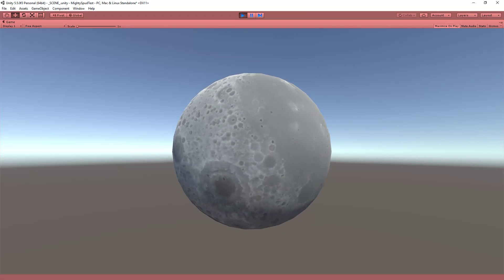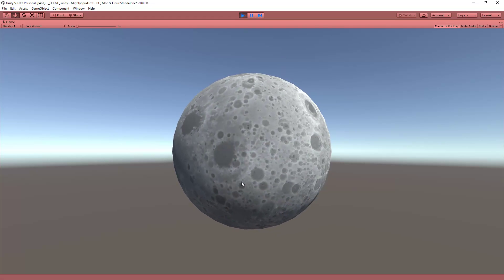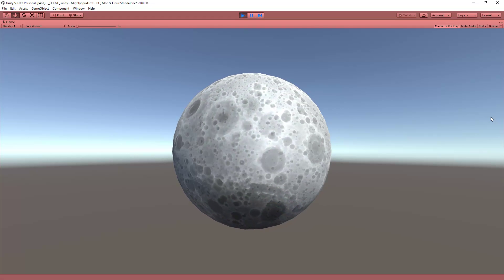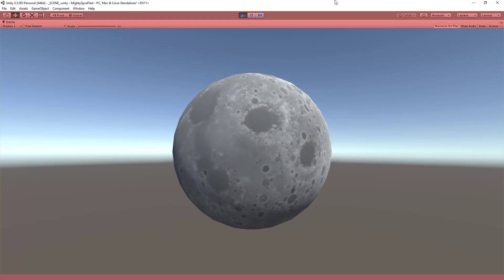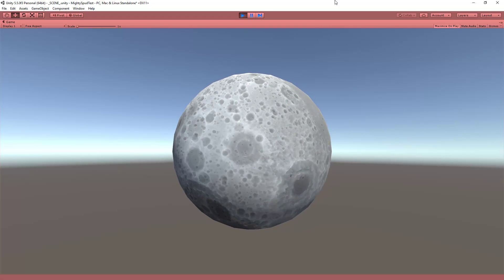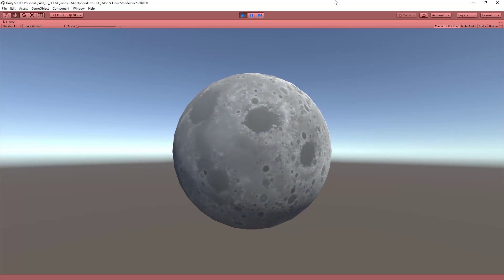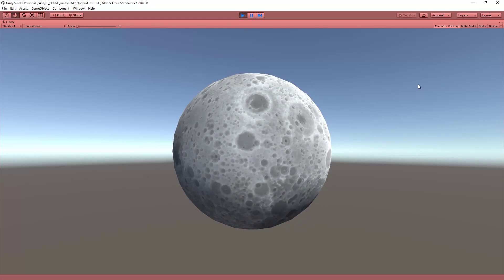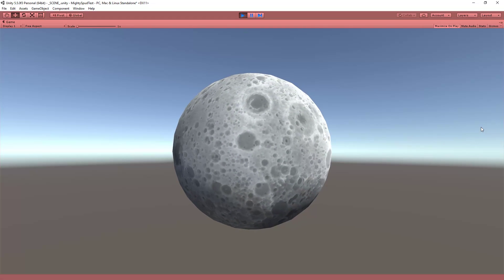Introducing Project MightSpud -- LIVESTREAM on Saturday, January 21st @ Noon EST